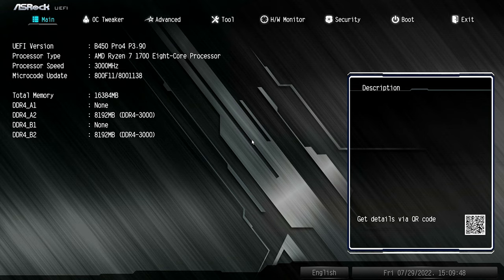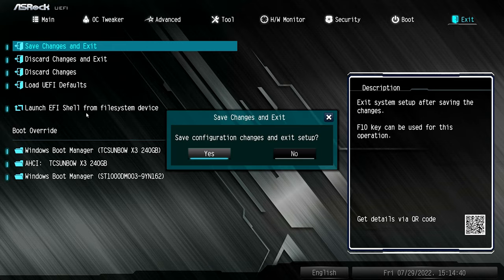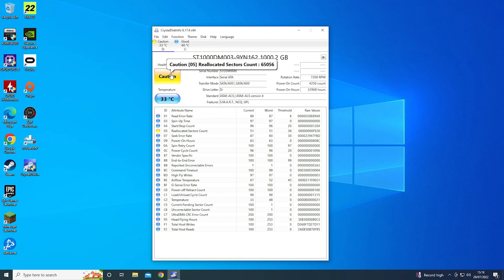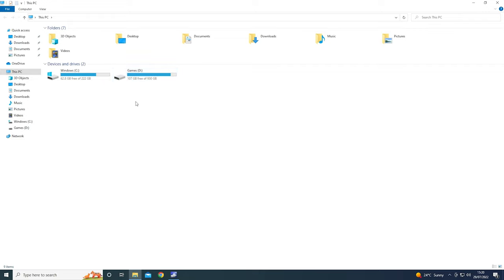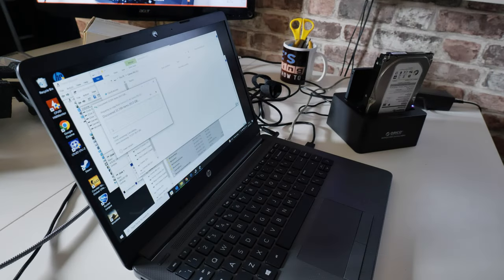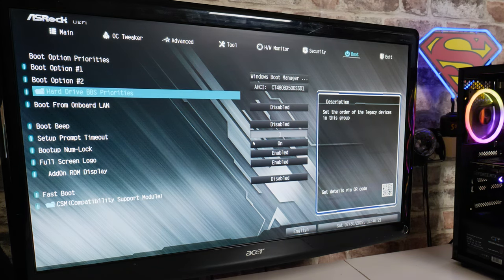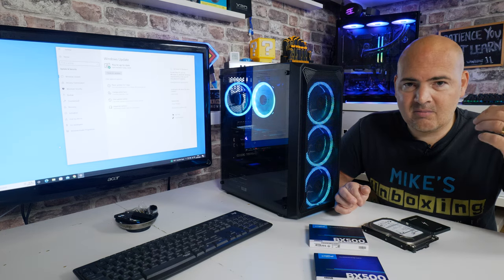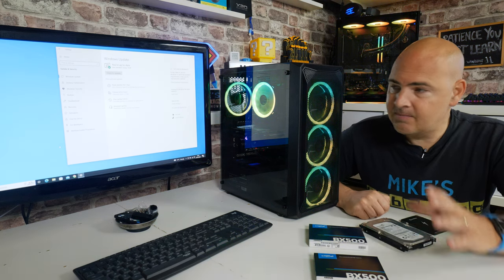The PC Repair From HELL HDD Failure SSD Corruption GPU PCIe Lanes Issues?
Sorry but this video is long and frustrating, for everyone concerned.
New RTX3060 installed quite recently.
So starting point, blue screens and can't boot windows, sometimes will start but be laggy.
investigate the problem, check disks etc
HDD is failing (it is a Seagate so bound to at some point) all drives pretty much full
advise to replace and double the size of the drives.
try cloning HDD and spent almost 2 days with it
so used a fresh drive.
Windows is now in a right state and won't open some programs and feels wrong
Repair install windows over the top and mostly working but some programs still won't open and the windows store and apps are still non operational.
fresh install windows 10 pro and download games etc
still not totally sure it is okay
change PCIe lanes for the GPU to gen 3 from auto and PC seems much more responsive.
All done and dusted and learned a few things along the way.

Did a bad HDD cause the corruption and failed OS? Was it the PCie signalling getting corrupted because of a Gen4 card on a Gen3 board?